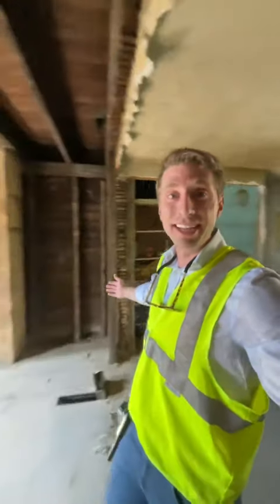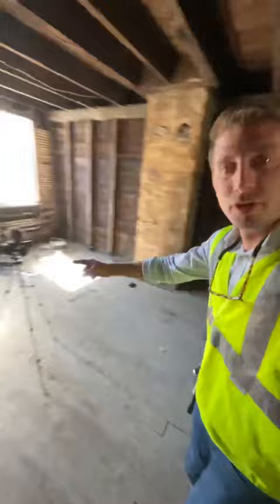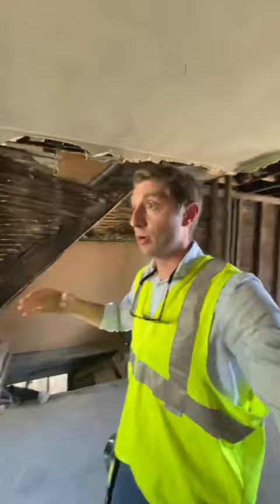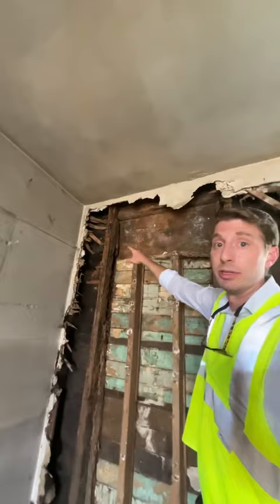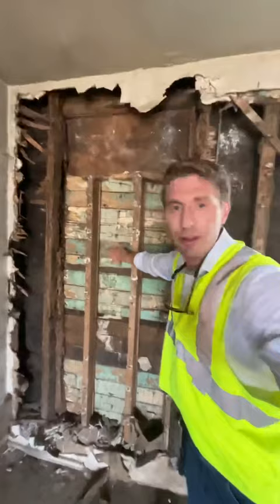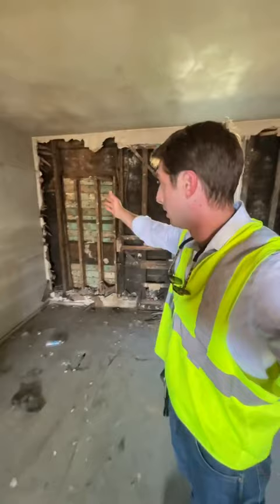Renovating an Abandoned House Cheapest Home on the Block p1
Today we are visiting a possible new project for an out-of-state real estate investor.  He called me to do an assessment of the home’s current condition, and to see if we can take what’s already there and turn it into a three bedroom 2 1/2 bath modern home.

As you can see I found quite a few interesting structural conditions, but I think it is totally possible to turn this shell into a beautiful home, and a great investment for the owner.

If you're interested in learning more about my architectural practice, the homes and businesses I design, or working with me on a project you can find my